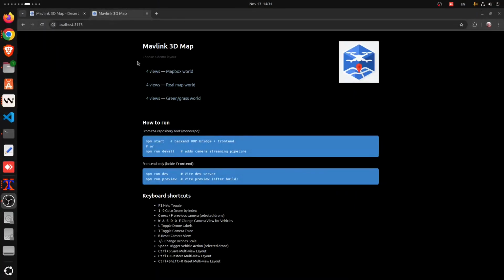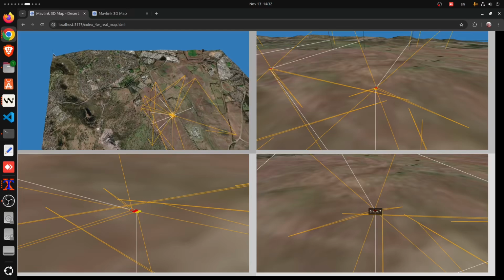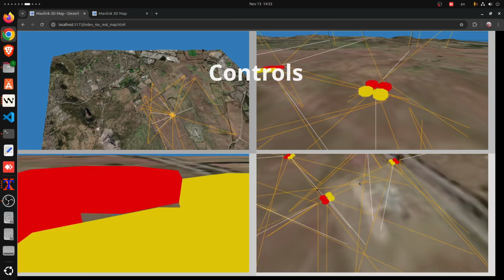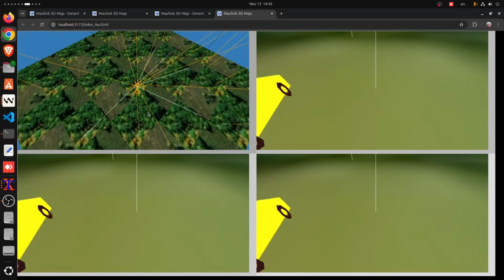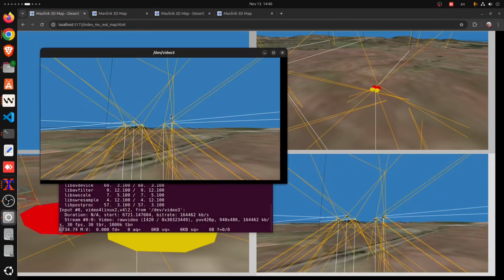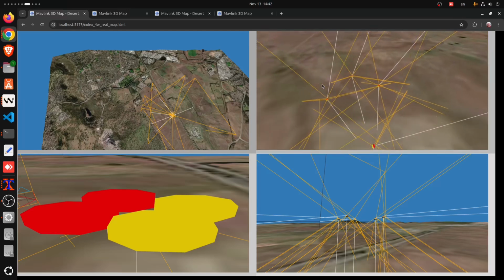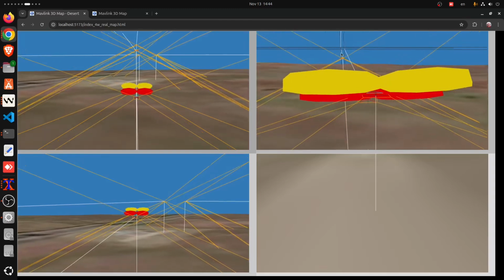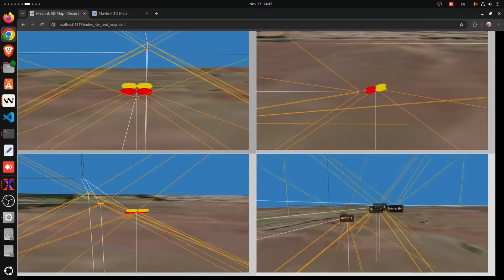Mav3DMap V2 - Complete Revamp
This video demonstrates Mavlink 3D-Map, an open-source simulator that brings your MAVLINK data to life in a stunning, interactive 3D environment using three.js.

Whether you are a drone developer, a flight controller enthusiast, or just curious about UAV telemetrics, this is the ultimate way to monitor your vehicles.

What is Mavlink 3D-Map?
Mavlink 3D-Map connects to a flight controller or, as shown in this video, a Software-in-the-Loop (SITL) simulator (like ArduPilot's ArduCopter/ArduPlane). It visualizes the vehicle's real-time location, orientation, and navigation data in a web-based 3D map.

Key Features Demonstrated:
Real-Time 3D Visualization: See your aircraft (drones, planes, VTOLs) rendered accurately in a 3D environment with a real GEO map overlay.

Multi-Vehicle Support: Monitor and track multiple vehicles simultaneously, each with its own ID and telemetry stream.

Multiple Viewports: Use several cameras at once to get a comprehensive view, including a world camera and dedicated vehicle-attached cameras.

First-Person View (FPV): Experience the flight directly! Switch to FPV cameras mounted on the vehicles to see what the drone sees.

SITL Integration: Easily connect to popular SITL environments over UDP via the integrated Node.js websocket bridge.

Interactive Control: Take control of the SITL environment's observer camera to fly around the scene (W, S, A, D keys).